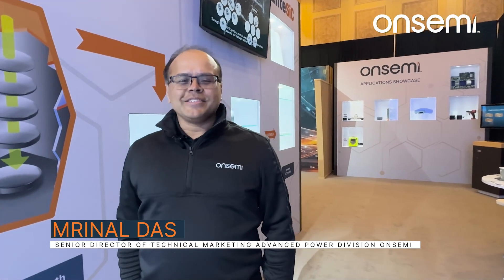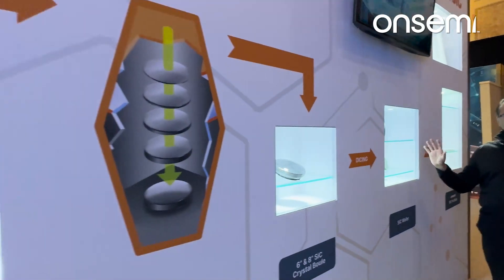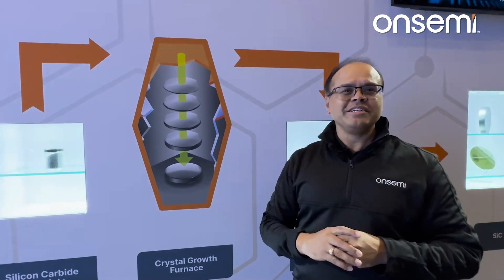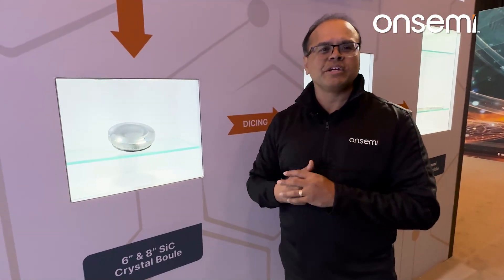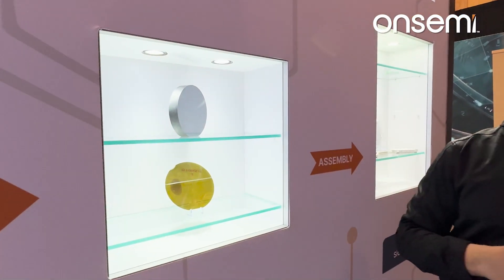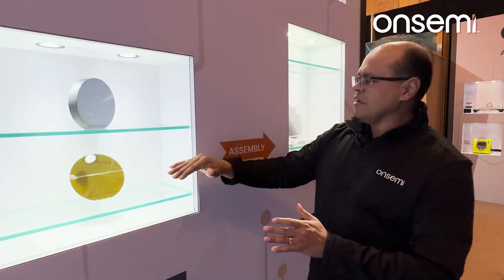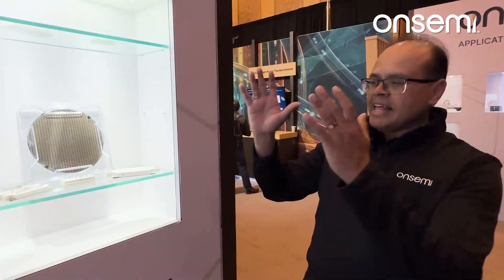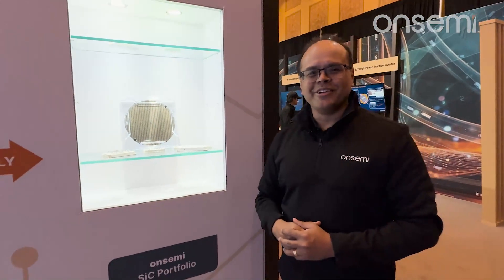onsemi's Vertically Integrated Silicon Carbide Supply Chain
In this demo, Mrinal Das provides an in depth explanation of onsemi’s vertically integrated supply chain, from sourcing silicon carbide powder to device packaging, offering a comprehensive view of onsemi’s unique end-to-end supply chain expertise.